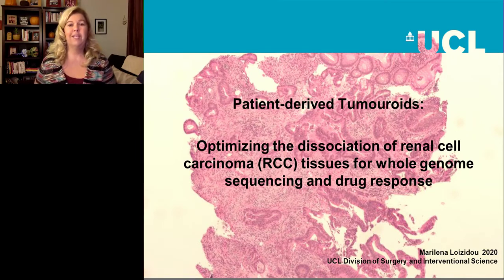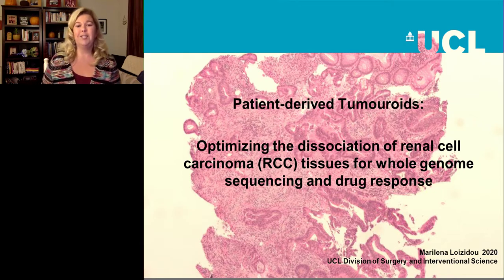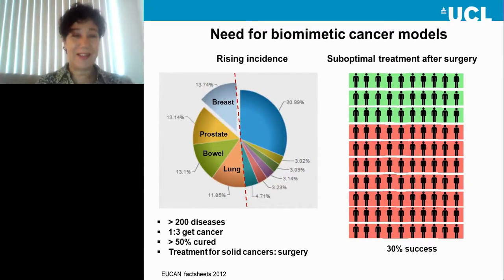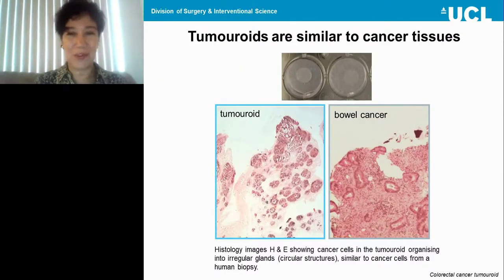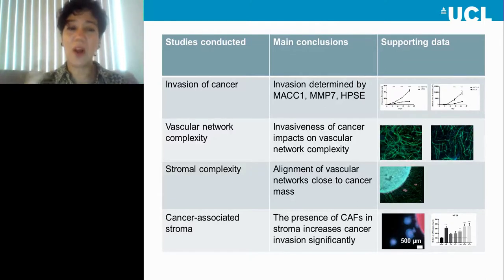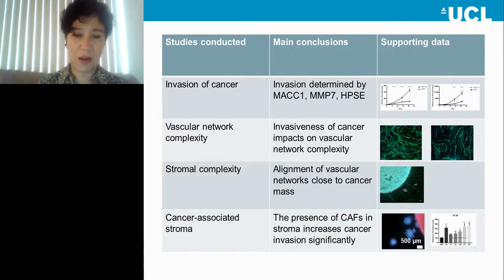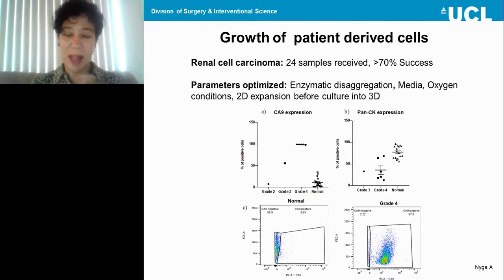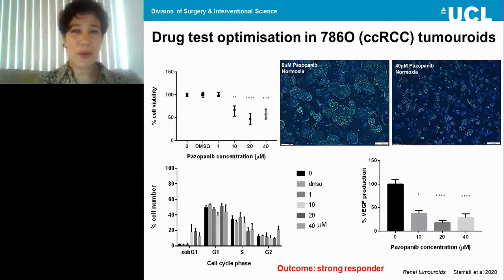Using 3D in vitro tumoroids for personalized medicine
Presented By: Marilena Loizidou

Speaker Biography: Marilena Loizidou is Deputy Director of the Division of Surgery and Interventional Science, Head of Department of Surgical Biotechnology and a Professor of Cancer Nanotechnology at University College London (UCL).

Webinar: Using 3D in vitro tumoroids for personalized medicine

Webinar Abstract: Tissue samples can vary in extracellular matrix (ECM) composition, cell heterogeneity, and rigidity. Consequently, dissociation approaches require extensive optimization and care, as improperly disaggregated samples can reduce cell viability, decrease the efficiency of cell compartmentalization and block downstream instrumentation. The isolation process involves tissue dissection, mechanical dissociation, and enzymatic breakdown of the ECM. There is a clear need for tissue dissociation systems for researchers to standardize the digestion and disaggregation of solid tissues samples to consistently obtain high quality, viable cells.